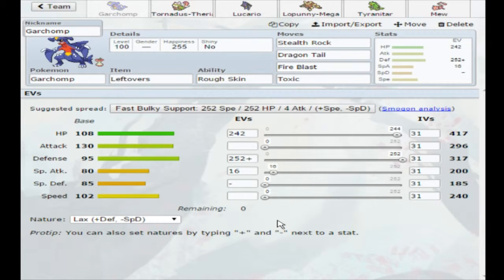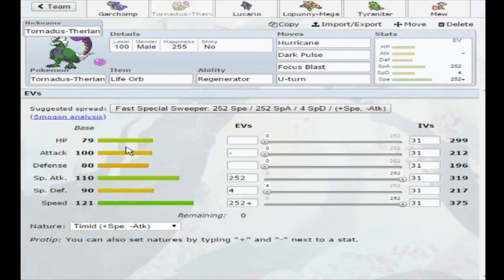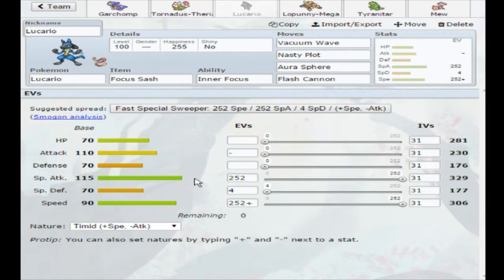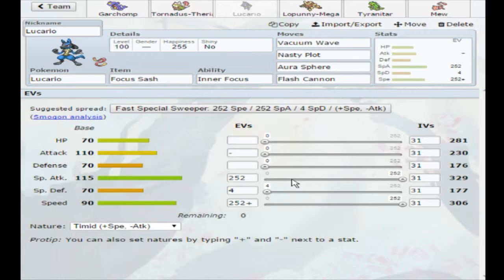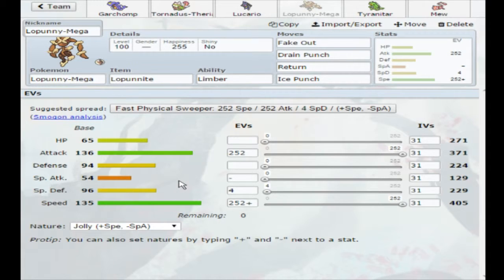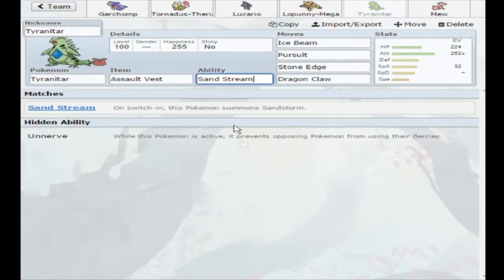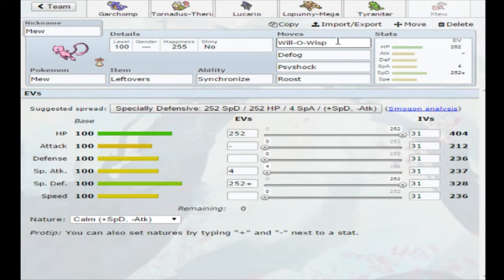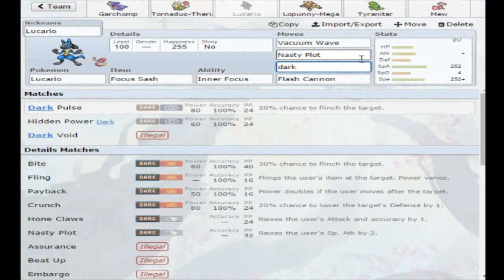Team Building w/ PKJ #3 Updated Balanced Lucario Team!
My favorite team so far!